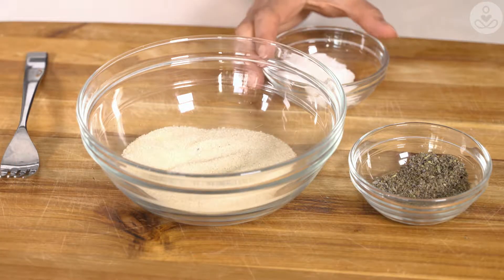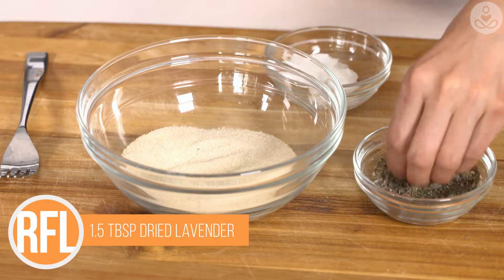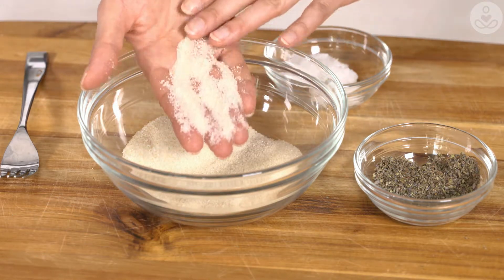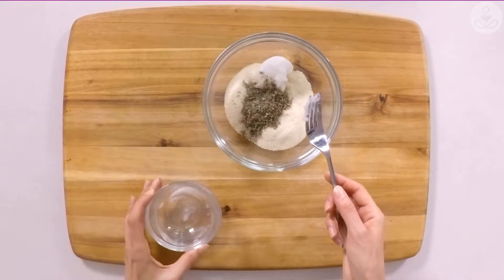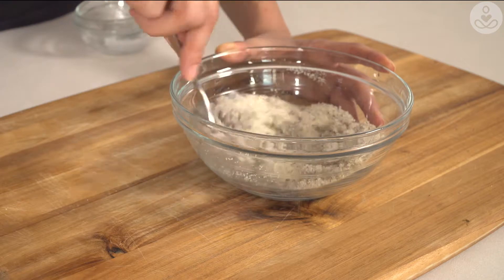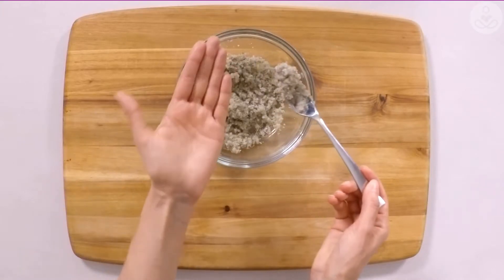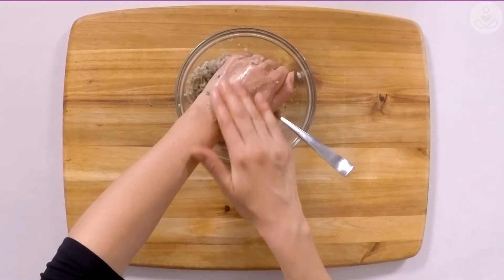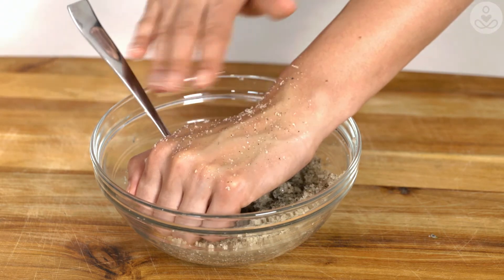Real Food Live | DIY Relaxing Lavender Body Scrub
Ingredients:
-1 ½ Tablespoons dried lavender flowers, ground into small piece
-½ cup cane sugar
-1 ½ Tablespoons raw coconut oil

Using body scrubs is one of the most relaxing and rejuvenating experiences. There are tons of great natural options out there now but it’s also really easy to make your own with just 3 ingredients!

I love adding lavender to this scrub because lavender is known to have relaxing aromatherapy benefits. [1] It can be helpful to calm anxiety, promote sleep and reduce headaches. I particularly think this is a great scrub to use in the bath right before bed. Stand up in your bathtub and massage into dry skin. Then soak! The lavender and coconut oil will infuse in your bath water which will help to moisturize your skin and relax you even further. [2]

If you don’t have lavender flowers, a couple of drops of lavender essential oil will work too.